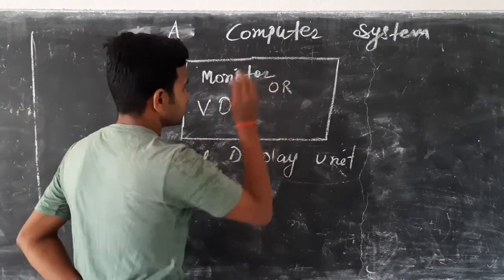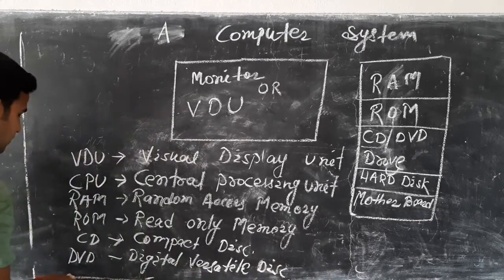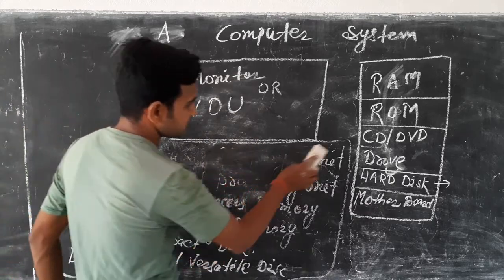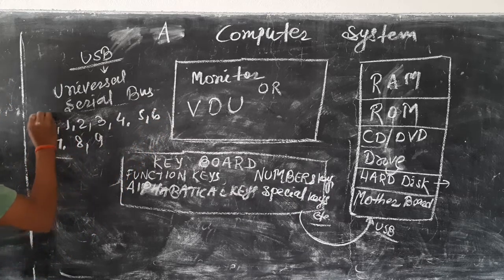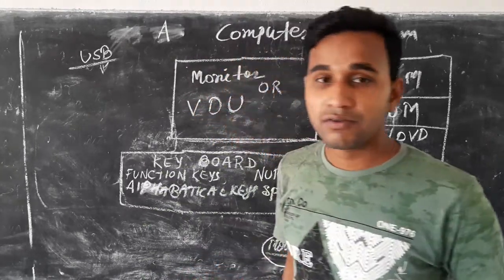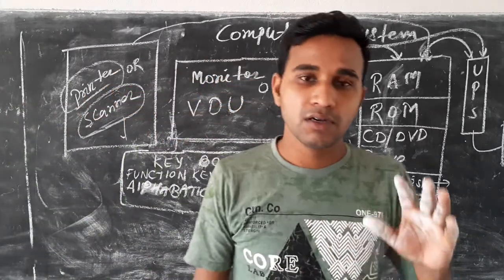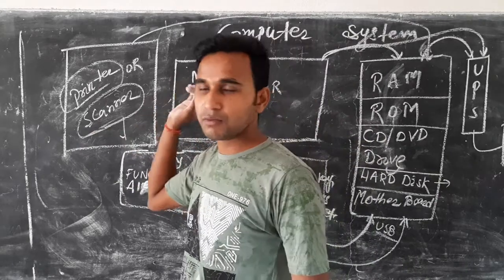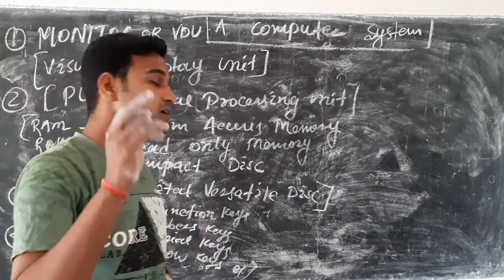CLASS III || COMPUTER || A COMPUTER SYSTEM